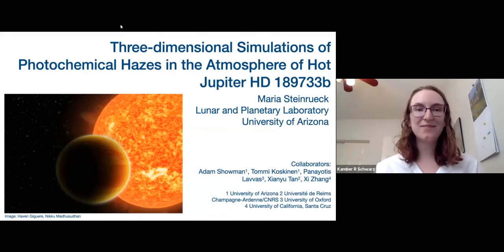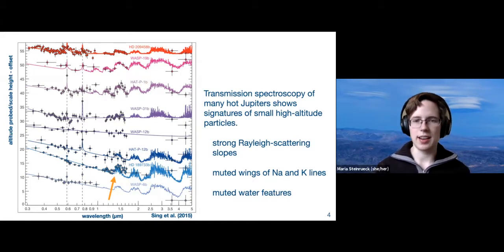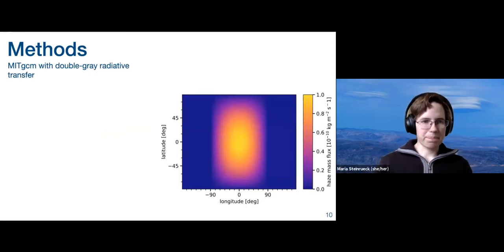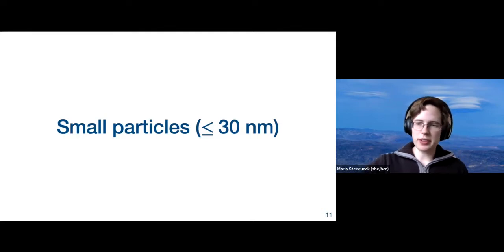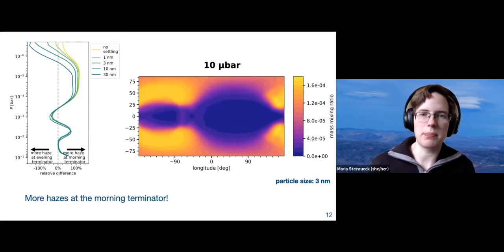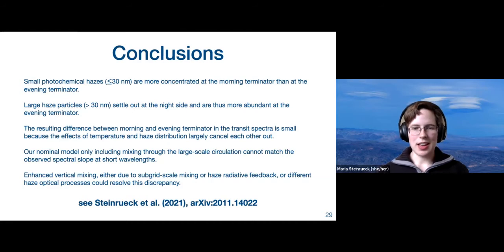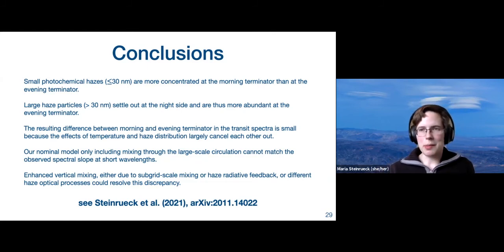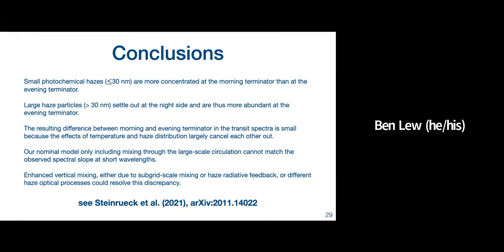3D simulations of photochemical hazes in the atmospheres of hot Jupiters - Maria Steinrueck (LPL UA)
Origins Seminar presented on March 8, 2021.

Title: 3D simulations of photochemical hazes in the atmospheres of hot Jupiters

Speaker: Maria Steinrueck, LPL University of Arizona

Abstract: Observations of transiting extrasolar giant planets, from hot Jupiters to mini-Neptunes, show evidence of aerosols in their atmospheres. One suggested mechanism for forming these aerosols is that photochemical processes generate hazes on the dayside. In this talk, I will present results from a 3D general circulation model of hot Jupiter HD 189733b that includes photochemical hazes as passive tracers. The resulting haze distribution shows complex patterns. Contrary to previous predictions, small hazes are more concentrated at the morning terminator than at the evening terminator. I will discuss the 3D haze distribution, comparison to observations and the implications for future observations and modeling efforts.